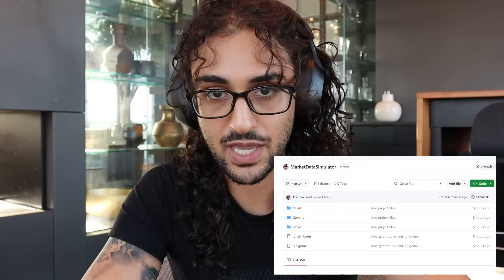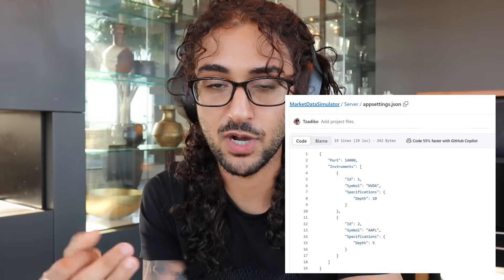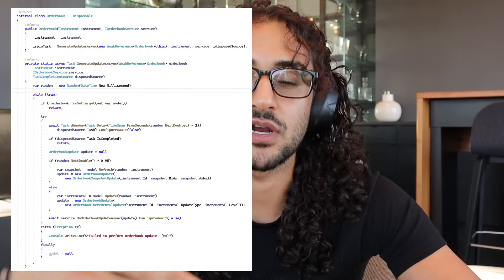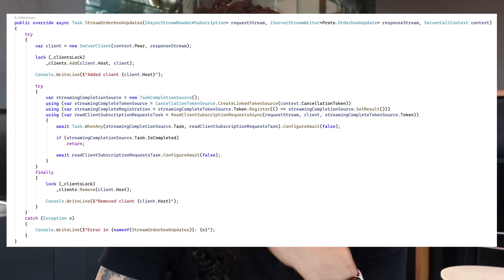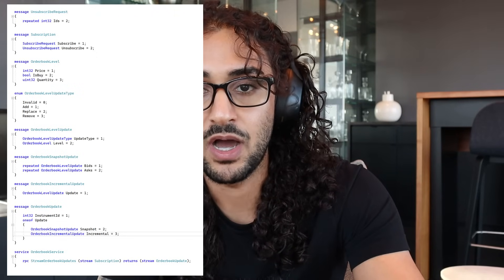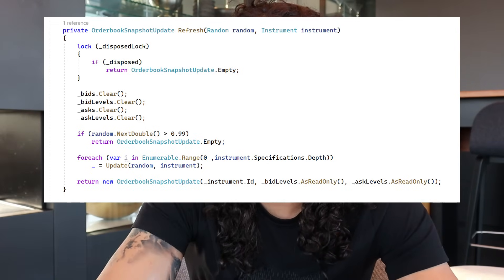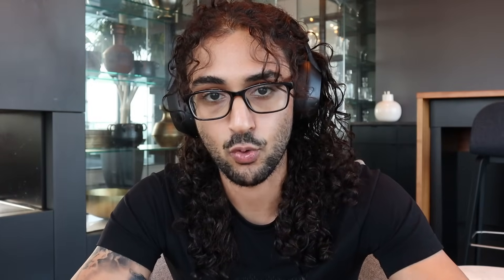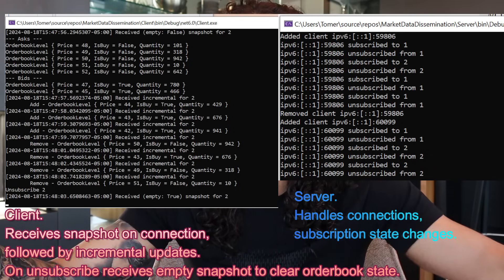build this to impress your quant trading interviewer (as a software engineer)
I previously made a video on what to build to break into quant trading as a trader. This is a similar video but catered to quant devs / software engineers. Go on any intern application for firms in the space and you'll most likely going to see they're looking for people with "a range of out-of-classroom projects or extra-curricular activities that demonstrates your passion in technology" (taken from Optiver's job posting). This video is for the intern / junior software engineer looking to break into the space, I go over an example project I built to highlight the number one technical knowledge gap that candidates have. It can also serve as a baseline for more complicated / larger projects if others want to go all-out. Overall it's a solid example that is sure to show passion and dedication.